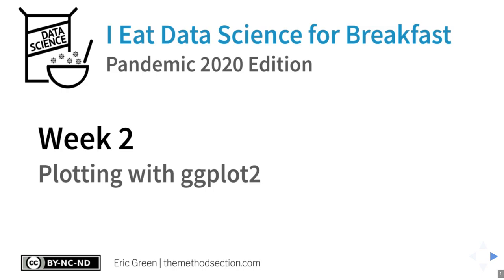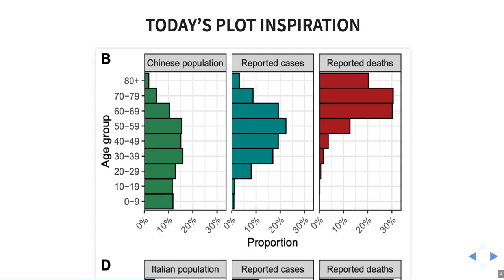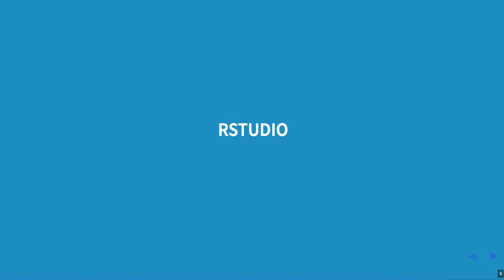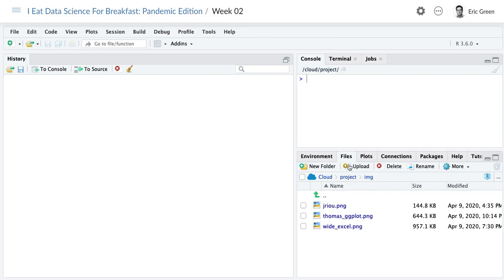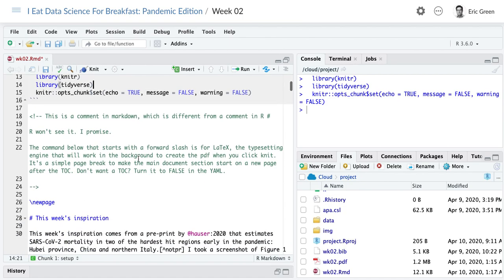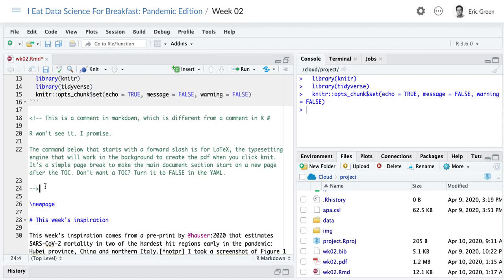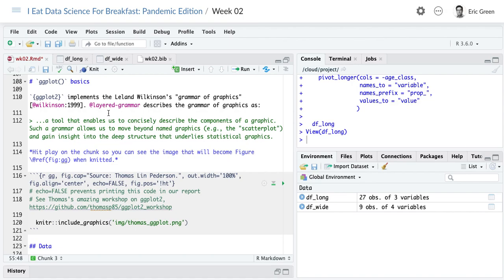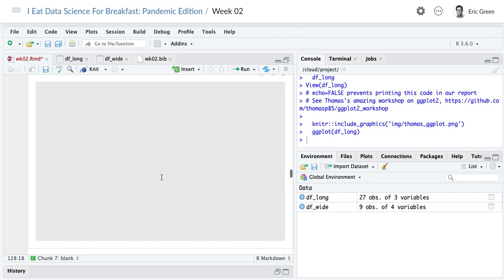I Eat Data Science for Breakfast (Pandemic Edition): Week 2